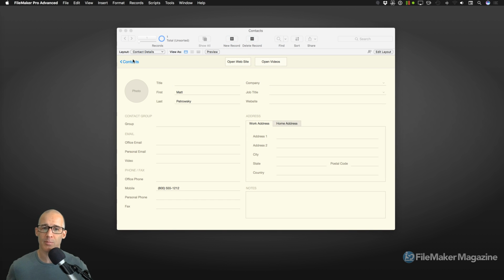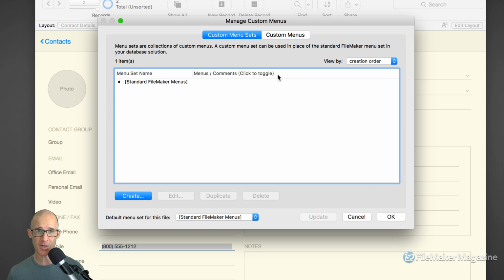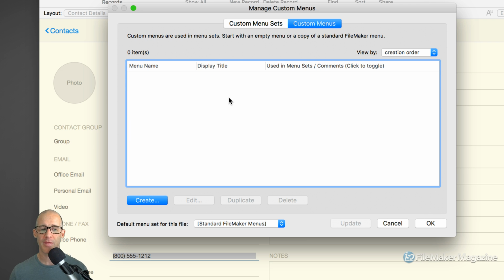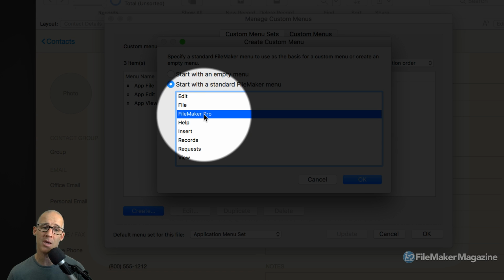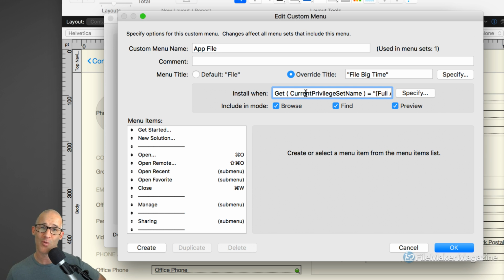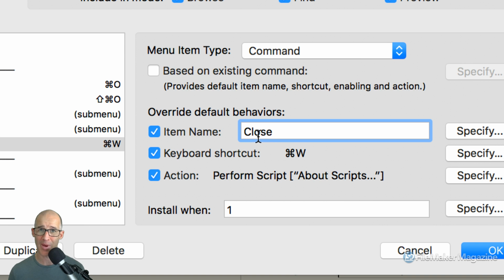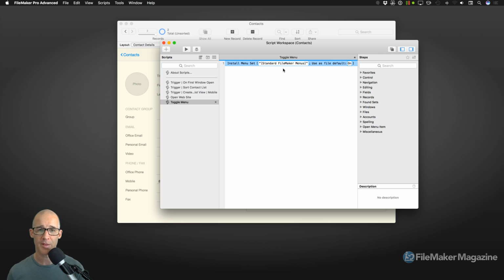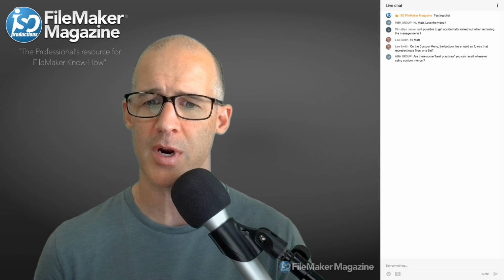Lesson #11: The environment - Manage Custom Menus - Scriptology Mastery Course for FileMaker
Using FileMaker's Custom Menus is one of the many ways in which you take total control over the FileMaker environment. You get to define which menus show and when. The menu items can also conditionally reveal themselves based on FileMaker's calculation engine. In this video we'll learn about taking advantage of Custom Menus within FileMaker Pro.